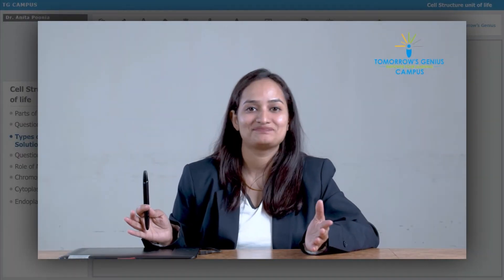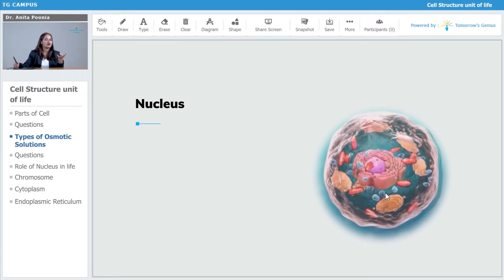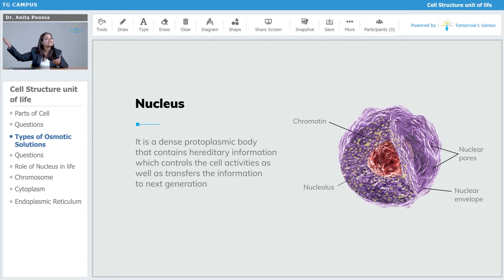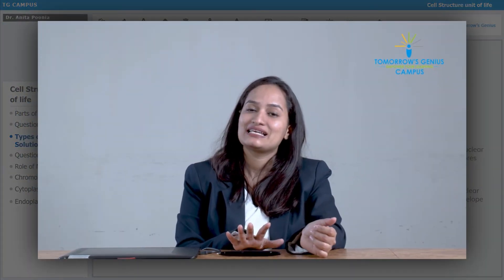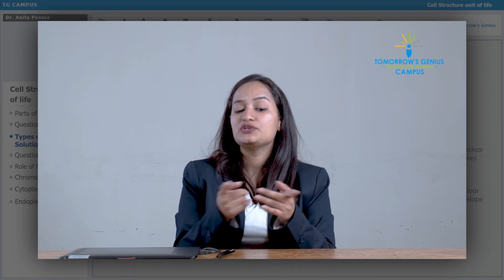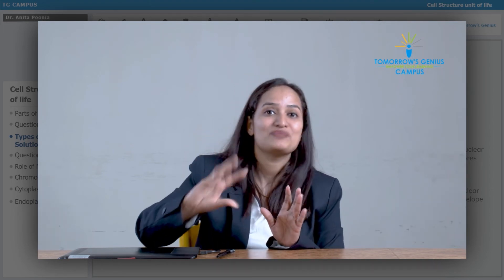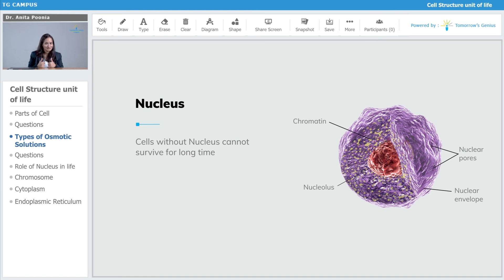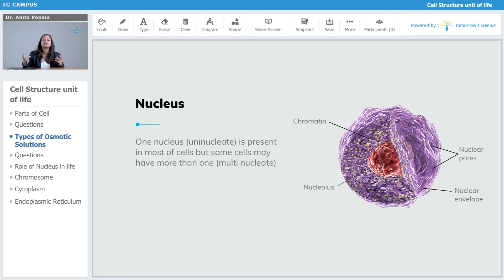Nucleus | Structural Unit of Life | NEET | Biology - TG Campus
In this video, you will learn about the nucleus and its structure which include Chromatin, nuclear pores, nuclear envelope etc. Learn more about cells with Tomorrow’s Genius. Let's make learning fun & create Tomorrow's Geniuses today with the best Faculties.